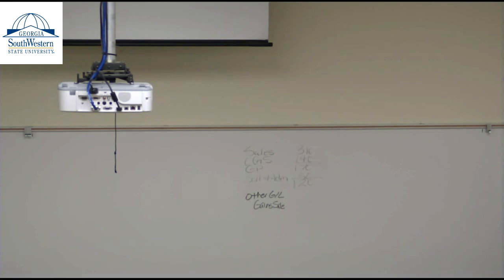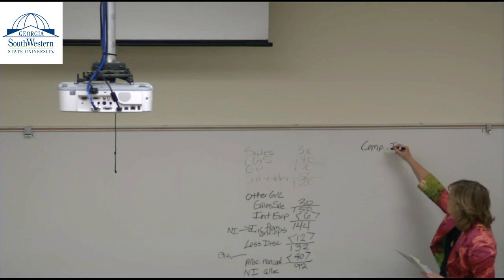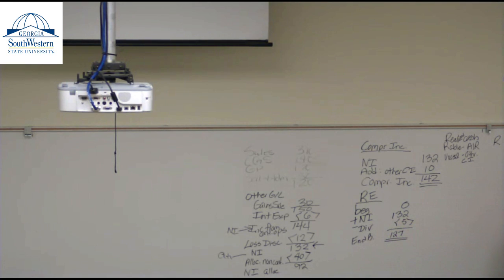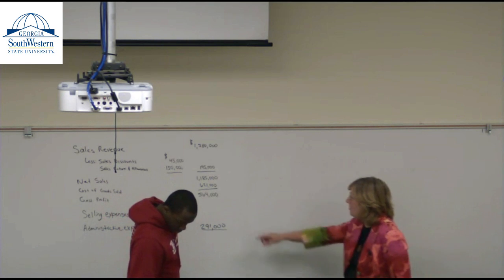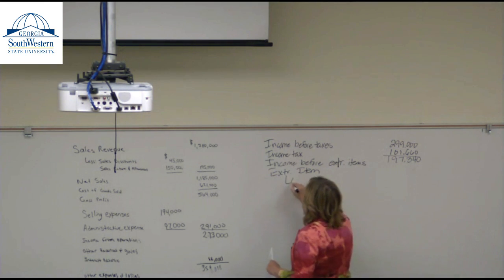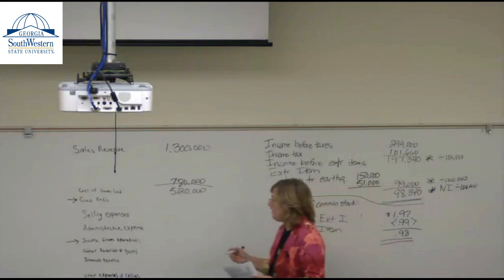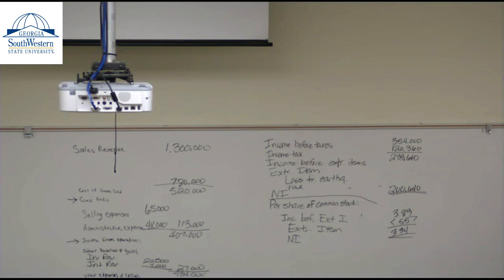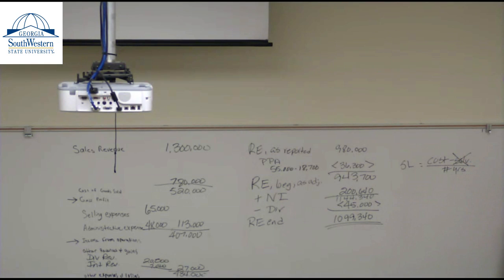Ch 4 Part 3